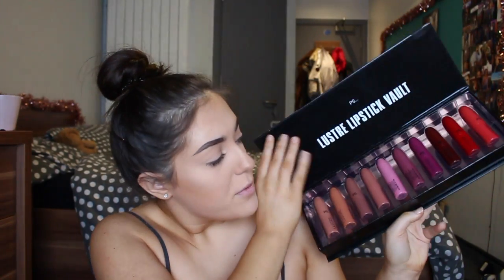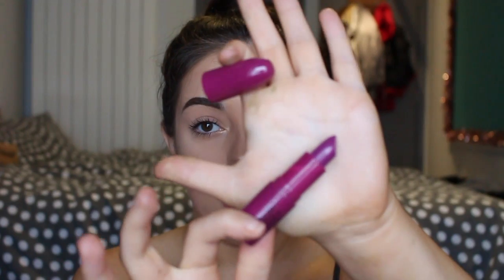Primark Lipstick Vault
these lipsticks are so gorgeous to wear and are so cheap and affordable! £12 for 10 and some instore are like 90p go check them out

24 gives you 20%

Link gives you discount